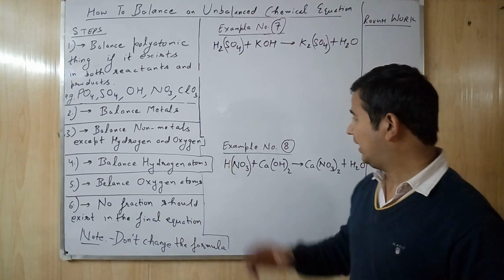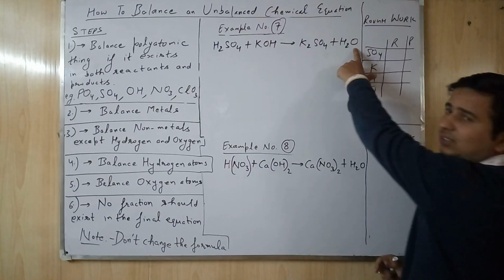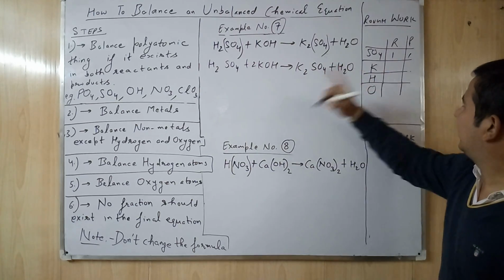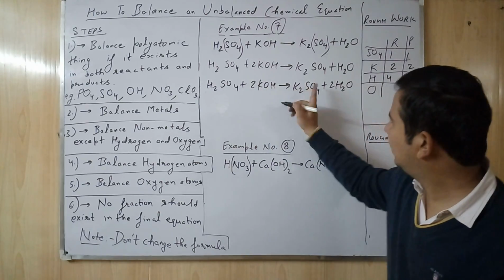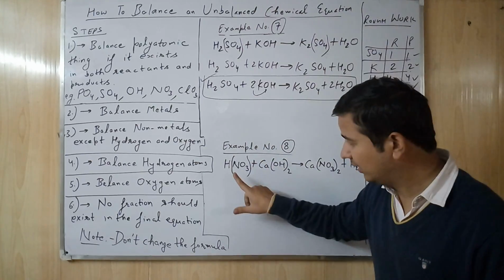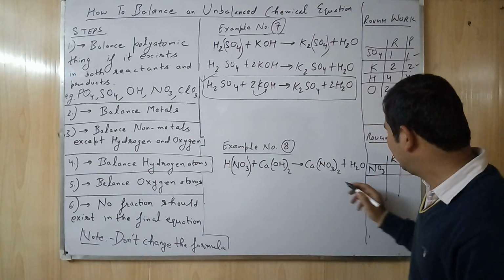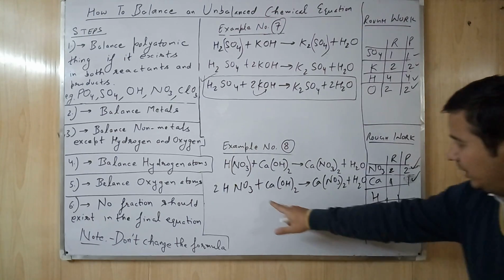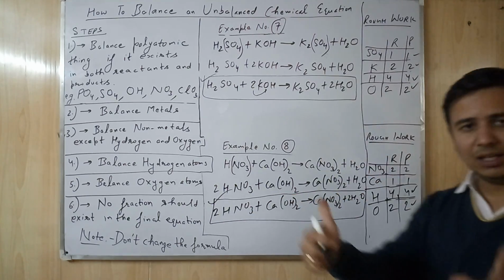Chemistry Chemical Reaction part 10 (How to balance chemical equations) CBSE Class 10 X